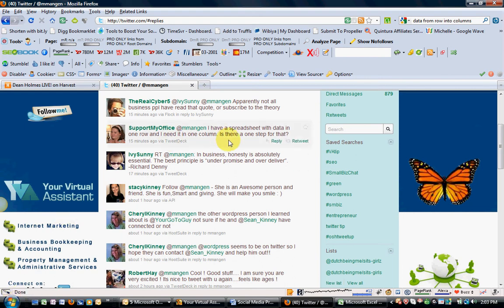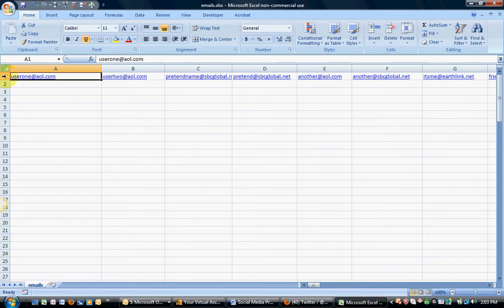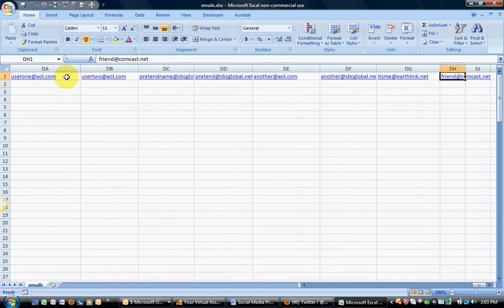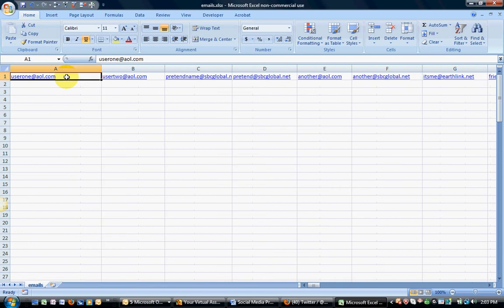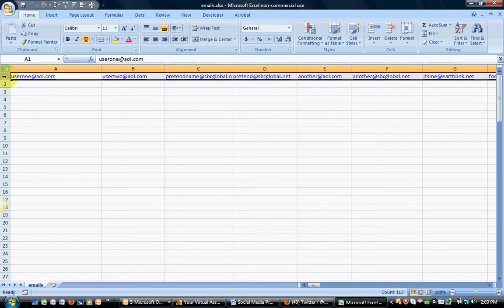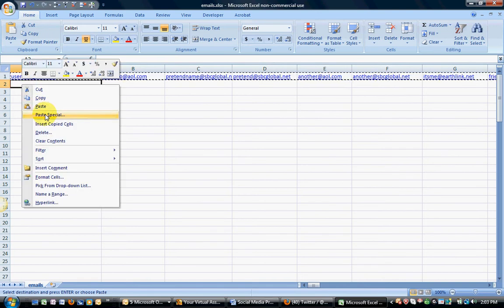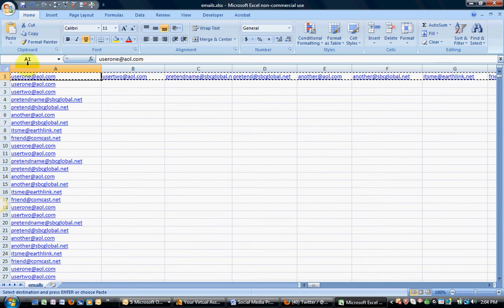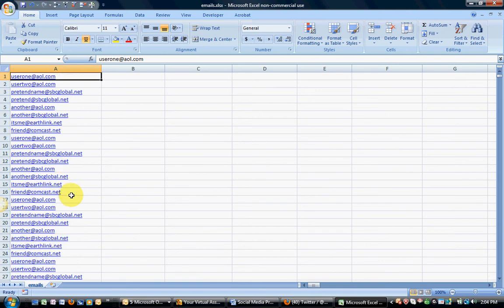How to Easily Move Row Data into Columns in Microsoft Excel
Do you have a long list of data in a row that you’d like to move into a column—without manually copying and pasting every cell?

Microsoft Excel makes this task really easy. In this video, you’ll learn how to quickly transpose row data into column data with a few easy clicks.

For a quick reference to this tip, read the full blog post

For more Microsoft Excel productivity tips, you can binge-watch the entire playlist